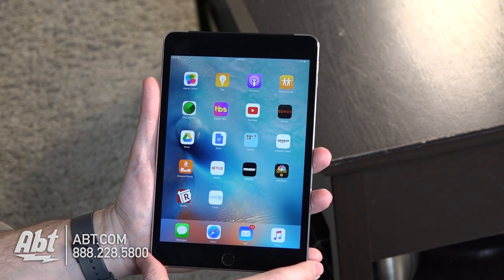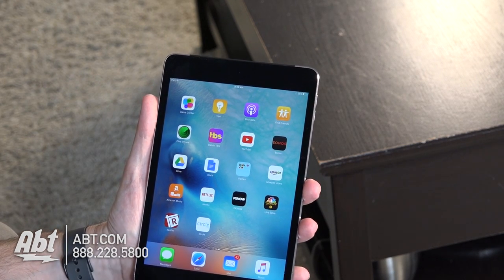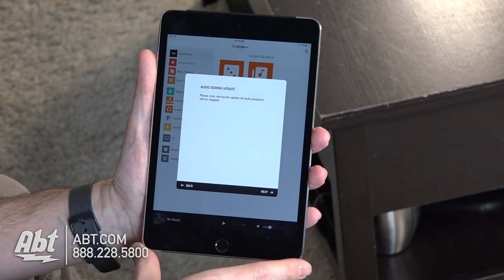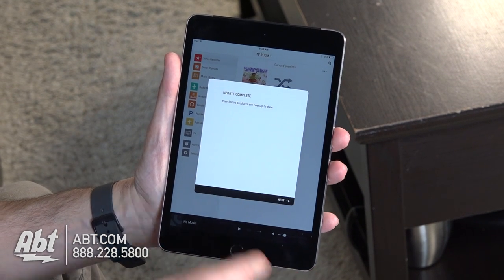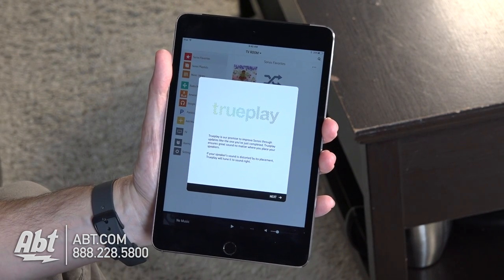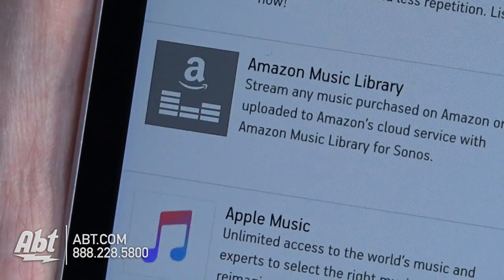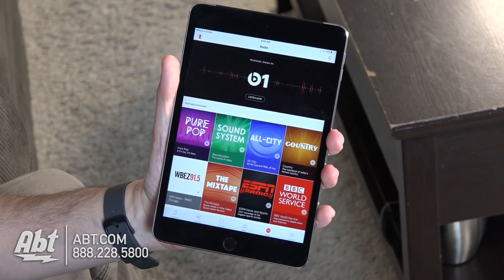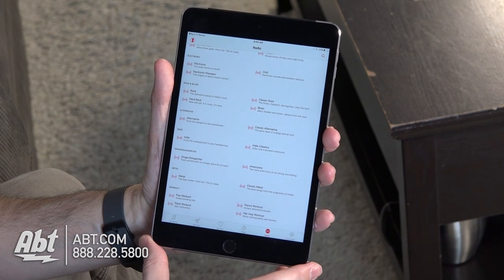How To: Link Your Apple Music Account To Sonos System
Sonos recently announced support for Apple Music here is how to set it up on your system!

To see all of the Sonos products we carry be sure